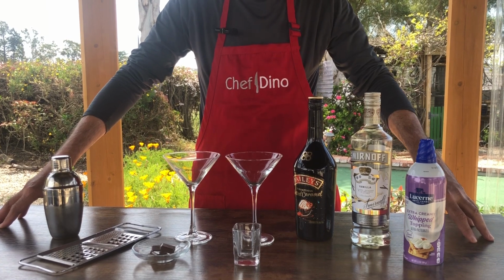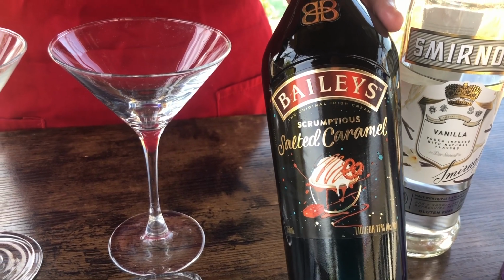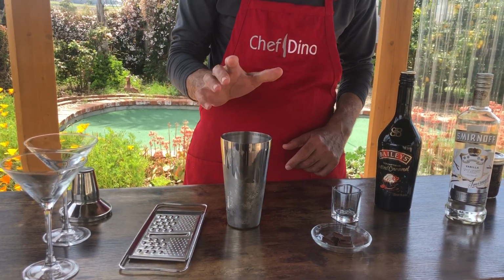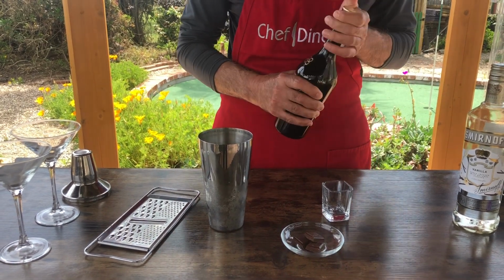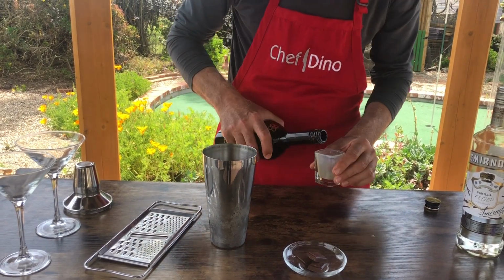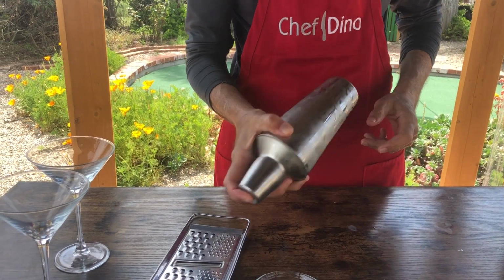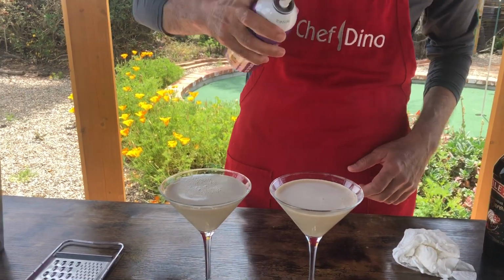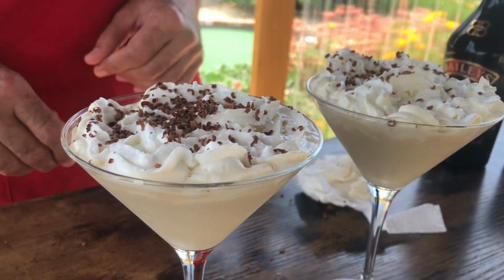Salted Caramel Martini. WARNING You Can't Stop At One!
In this video, I show you how to make a Salted Caramel Martini topped with whipped cream and shaved chocolate!  This delicious cocktail made with vanilla vodka and salted caramel liqueur makes a great after dinner drink and can serve as your dessert.  So get out your martini glasses, shaker, and whipped cream and get ready for something fun and different to serve your friends or enjoy with someone special. It's sure to impress. But be warned...these are strong and will catch up with you if you have more than two! They are so delicious you won't realize how much alcohol is in them and before you know it, you will be taking an unscheduled nap. (This may or may not be from personal experience lol ;)
In addition to vanilla vodka and salted caramel liqueur (we used Bailey's), you will also need ice, a stainless steel shaker, whipped cream, and some plain chocolate for the garnish. Martini glasses are preferred to serve them in but of course if you don't have any, it will taste the same it just won't look as pretty.
Whether you decide to make these as a fun party drink or as an adult dessert, let me know how yours turns out!